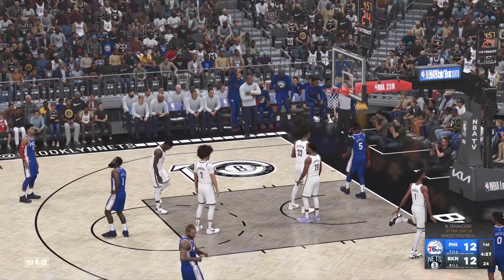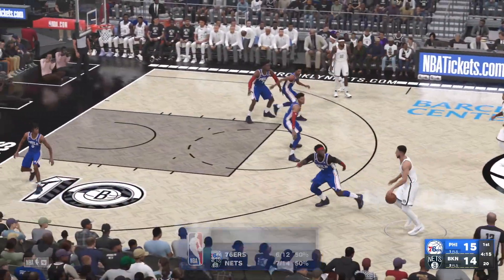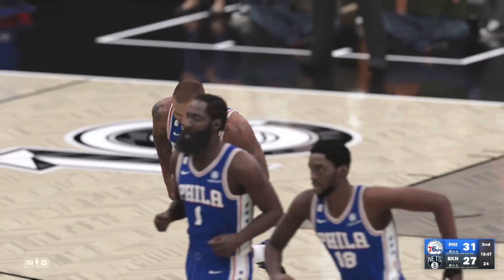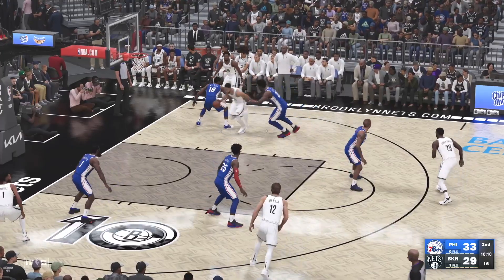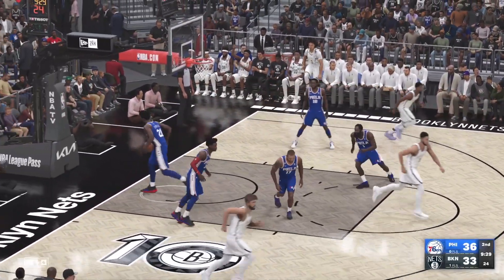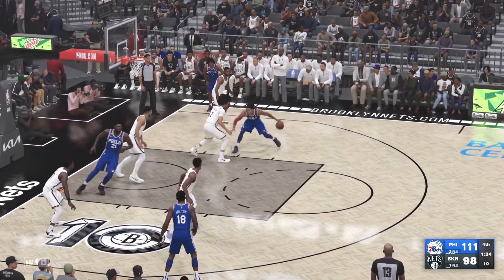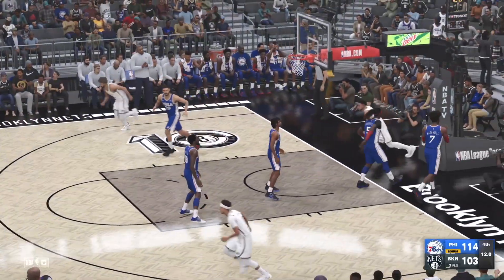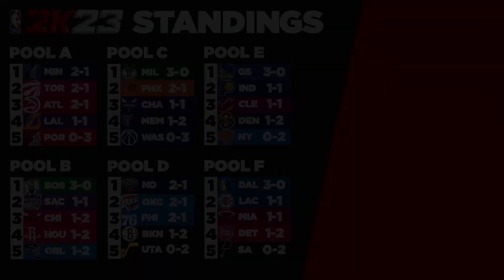NBA2K23 | Philadelphia 76ers (1-1) at Brooklyn Nets (1-1) | Full Game Highlights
This is Game 40 of the BTB NBA 2K23 Summer Tournament between the Philadelphia 76ers and the Brooklyn Nets. The 76ers defeat the Nets 114-103 and improve to T-1st in Pool D, as the Nets fall to 4th.
Link to spreadsheet with all games, standings, and schedule:
Game 40/90 Regular Season Games
Next Game: Indiana Pacers (1-1) at New York Knicks (0-2) | 6/20 4:30 PM